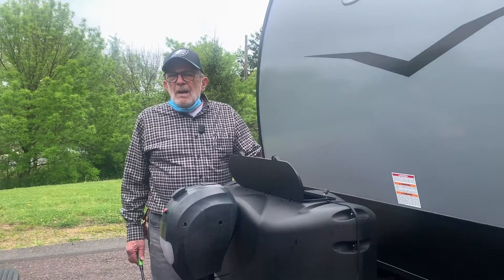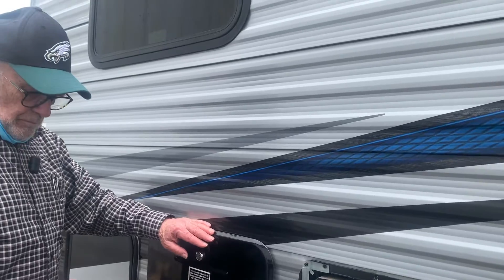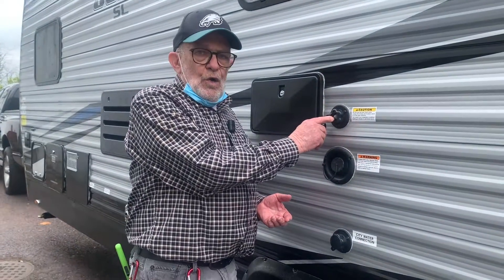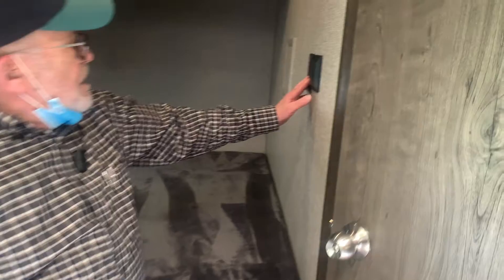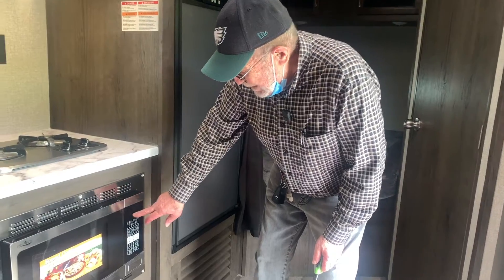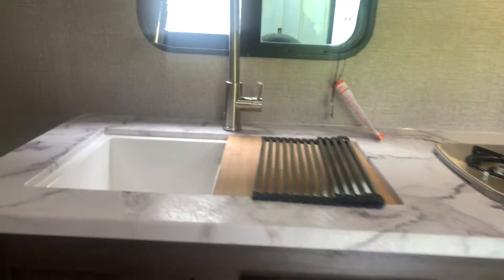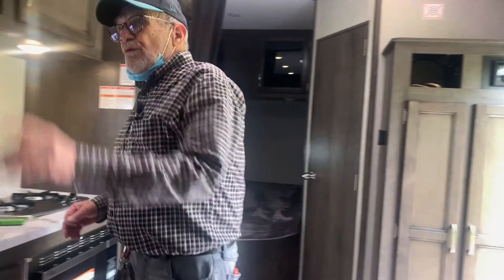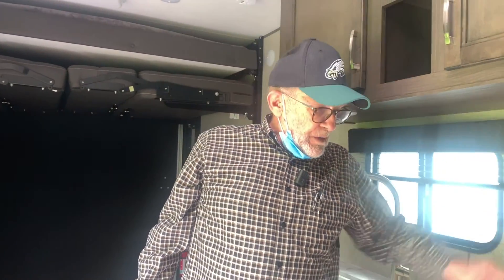2020 Jayco Octane 222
Take a look at the demo of an Octane 222 at Fretz RV